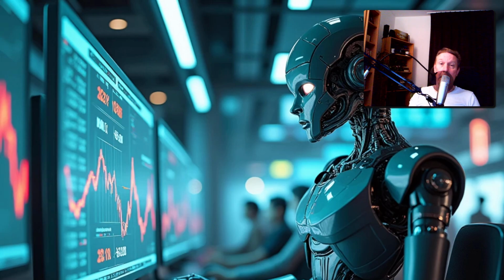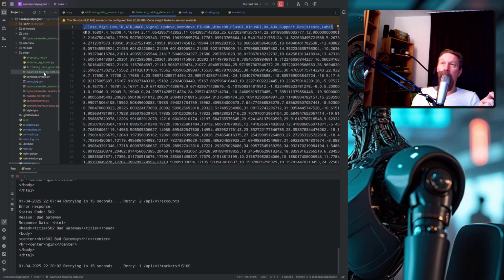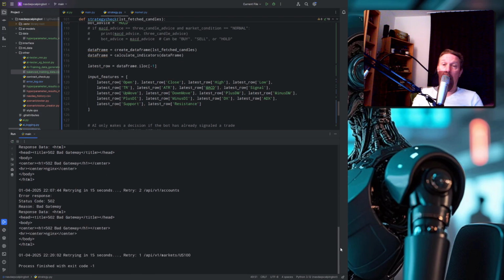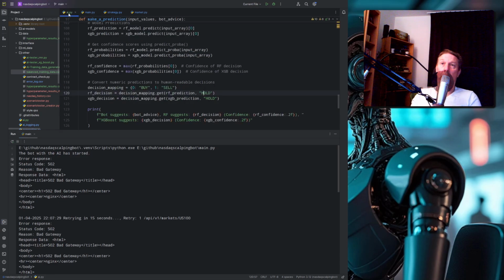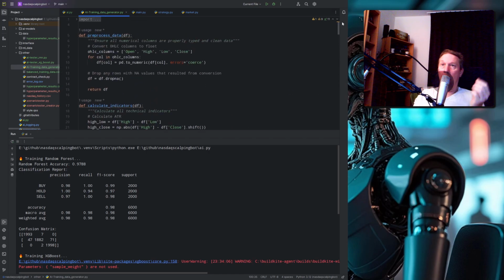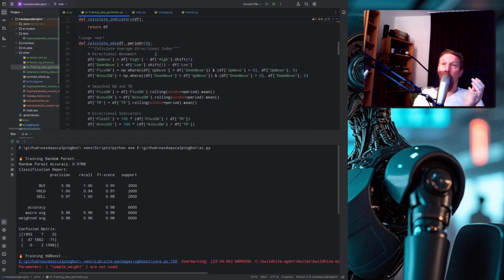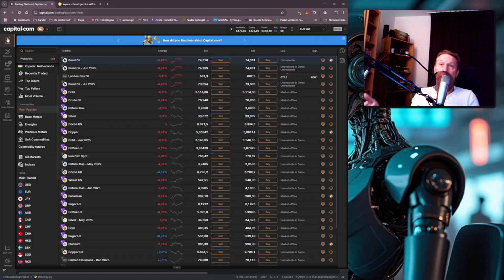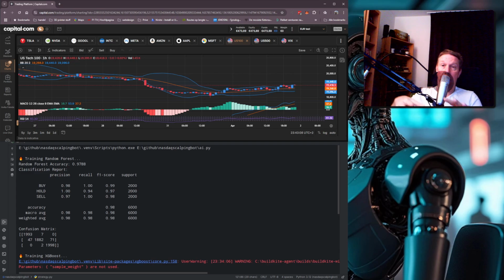Did I build a profitable Nasdaq scalping bot? 3 candle AI, day 3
0:00 - Intro
0:40 -  The report